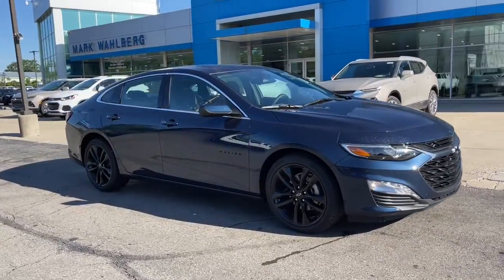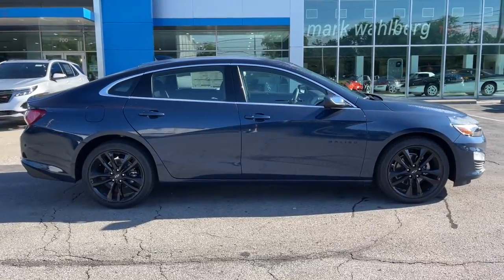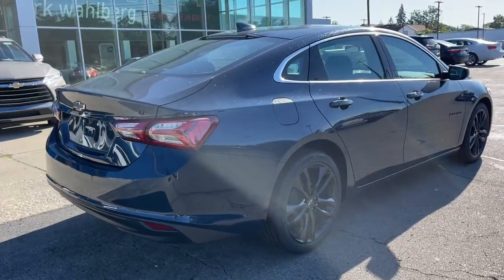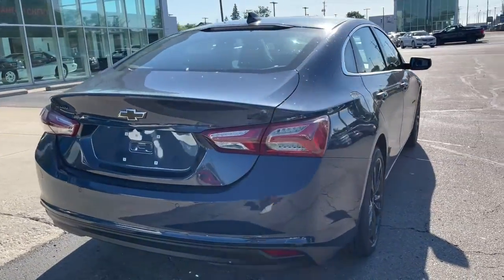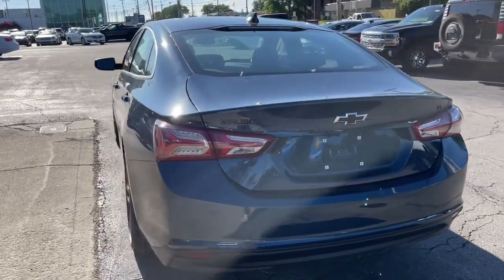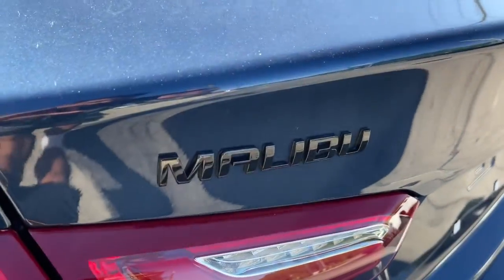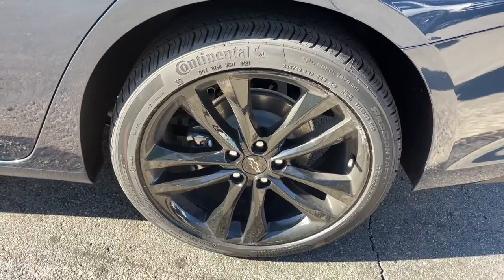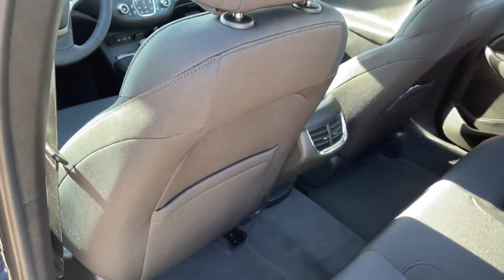2022 Chevrolet Malibu Worthington, Columbus, Westerville, Powell, Delaware XX2C153888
Northsky Blue Metallic New 2022 Chevrolet Malibu available in Worthington, Ohio at Mark Wahlberg Chevrolet of Worthington. Servicing the Westerville, Powell, Delaware area.

700 E. Dublin-Granville Road

Northsky Blue Metallic 2022 Chevrolet Malibu LT FWD CVT 1.5L DOHC Jet Black Cloth.Recent Arrival! 29/36 City/Highway MPG